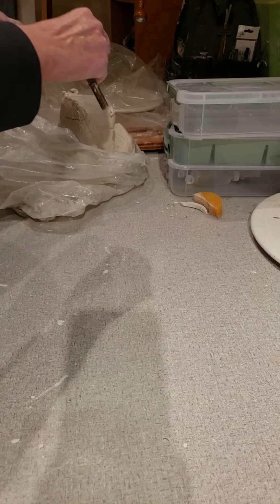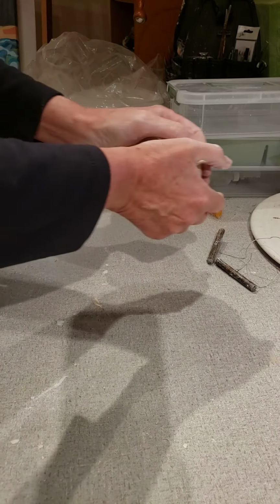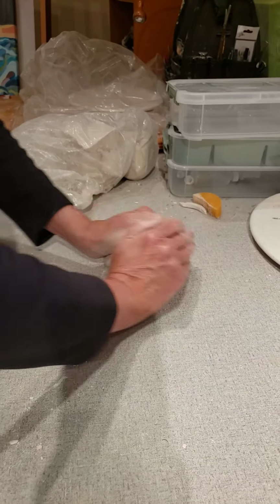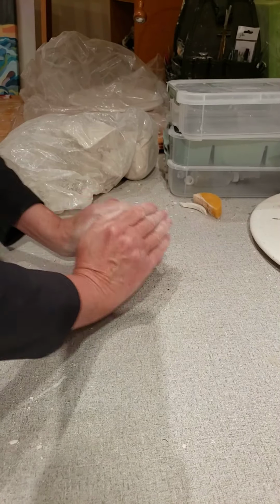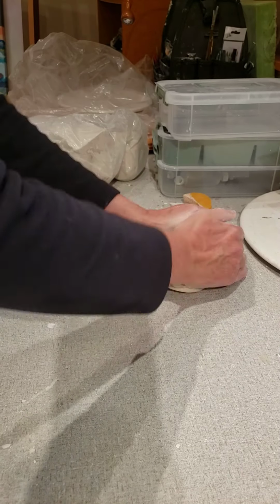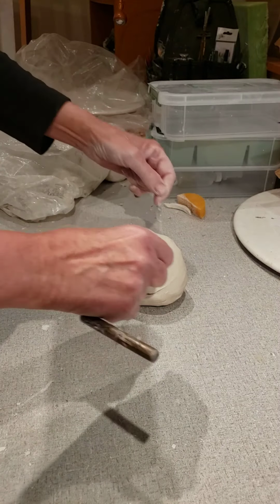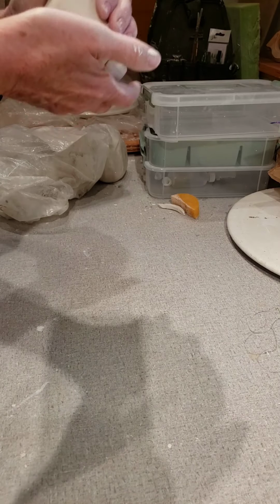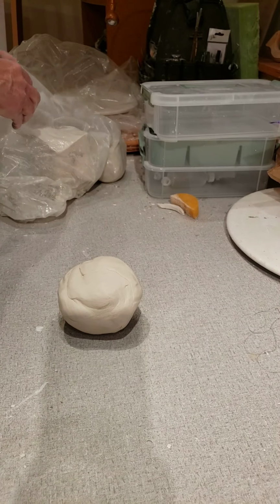How to wedge clay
Spiral method